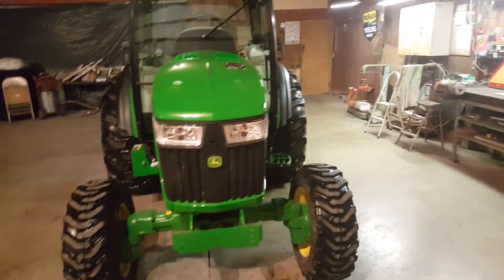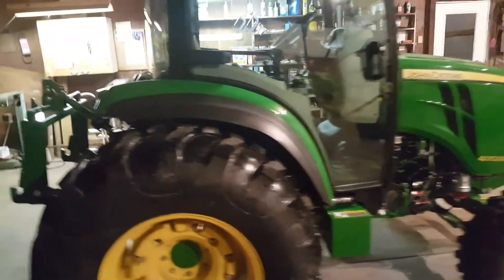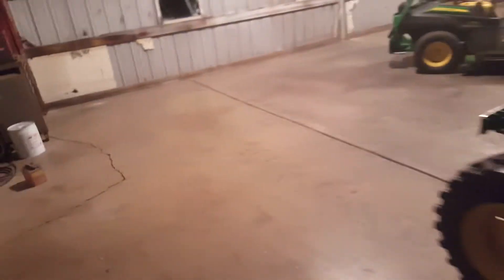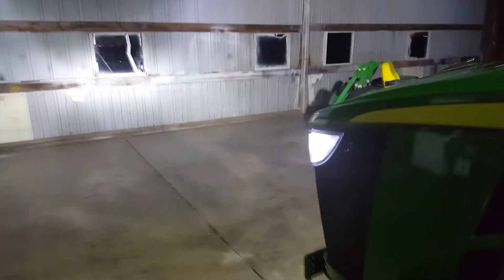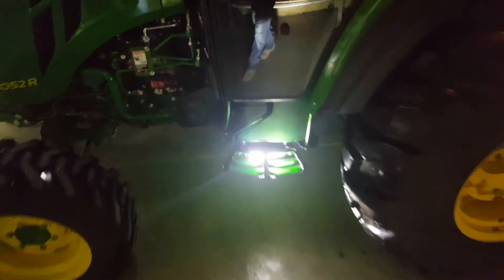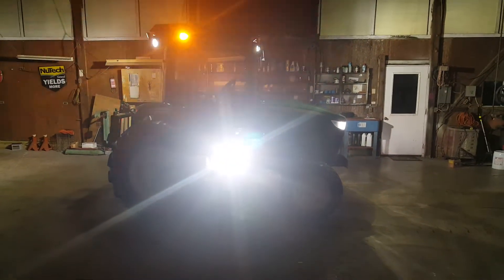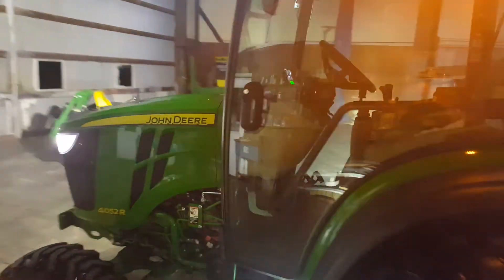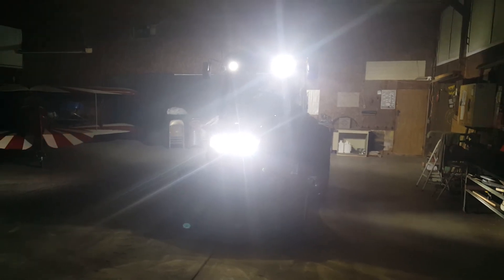John Deere 4052R LED light completion - ALL DONE!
Hella MST6, Mictuning 8", John Deere stock beacon switch & rear light switch, All States Ag Parts 39W LED field lights, Xenon LED headlights